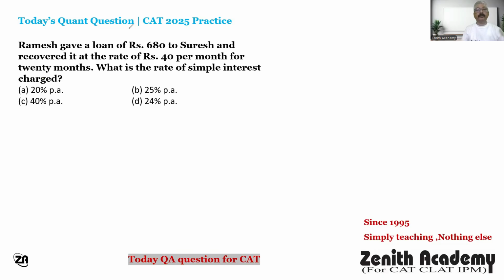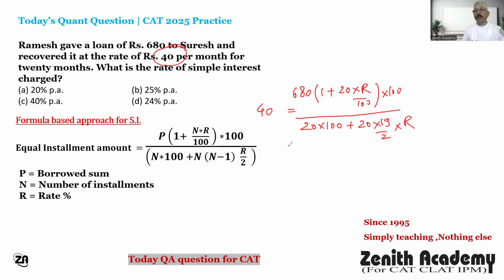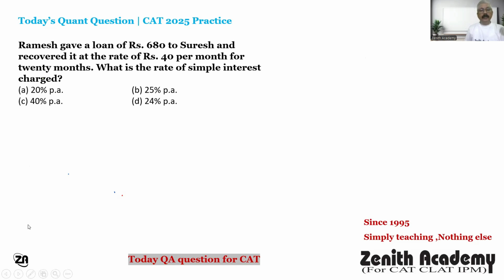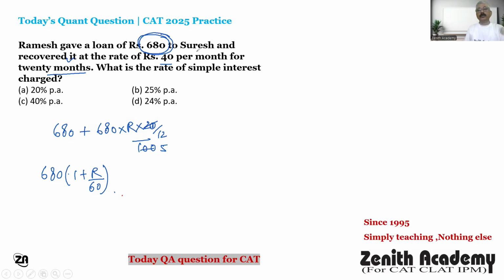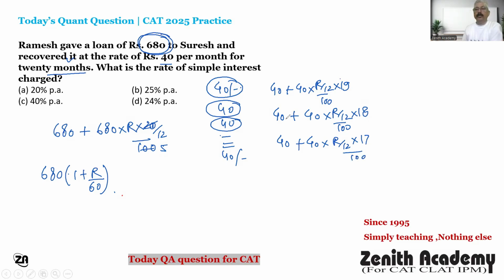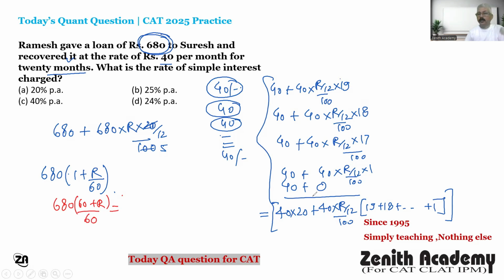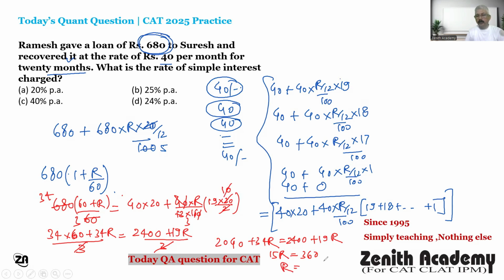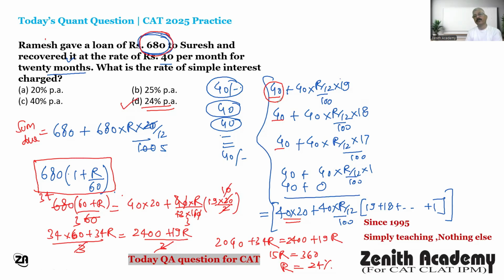"CAT QA Daily: One Question, Infinite Insight" Solution by Anil Sir Zenith Academy Kanpur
Daily Dose of Quant Mastery | CAT QA Question Series
Welcome to your daily brain gym for CAT Quantitative Aptitude! Whether you're struggling with tricky arithmetic, battling algebra blues, or aiming to ace geometry and number systems, this series is your one-stop solution.
Each episode brings:
A handpicked QA question with CAT-level complexity
A step-by-step walkthrough to boost conceptual clarity
Smart tips and shortcuts to maximize speed and accuracy
Insightful explanations designed to build your strategic thinking
Curated and explained by Anil sir, a mentor known for simplifying the complex and making Quant intuitive for every CAT aspirant.

Solution for CAT QA Daily Questions || Zenith Academy Kanpur ||